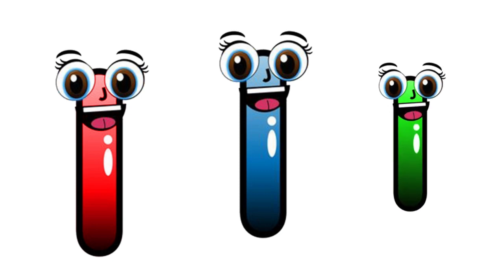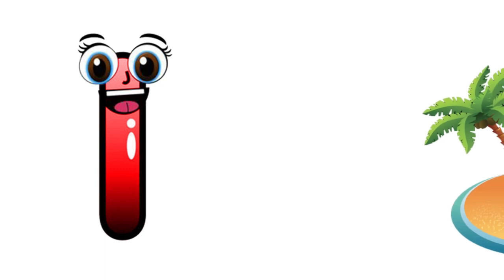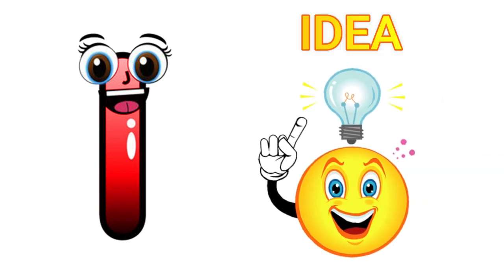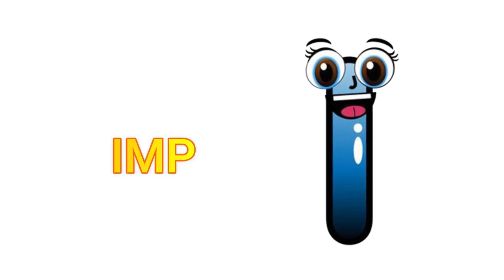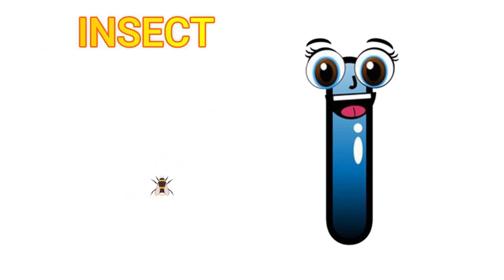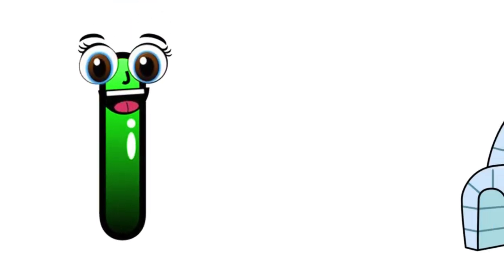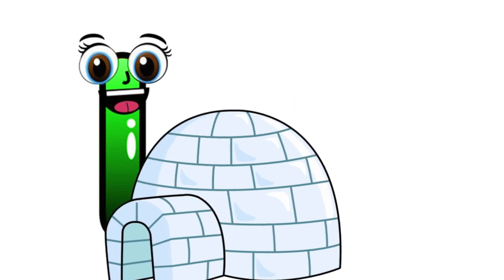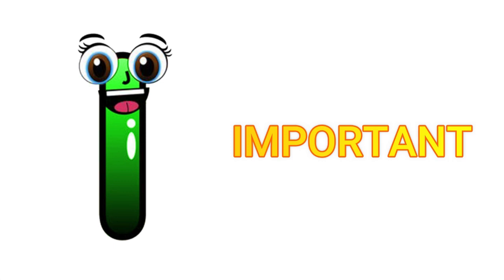Phonics Letter- N Song | Alphabet Nursery Rhymes For Children | Cartoons For Toddlers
Learning is always fun with Toddlers Town. We bring to you some amazing songs for kids to sing along with us and have a good time. Kids will dance, laugh, sing and play along with our videos while they also learn numbers, letters, colors, good habits and more!